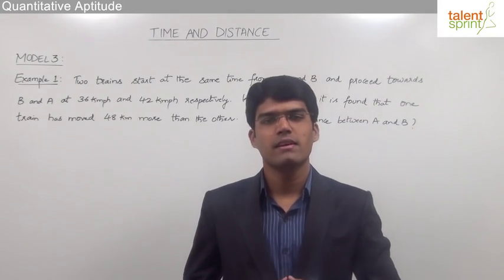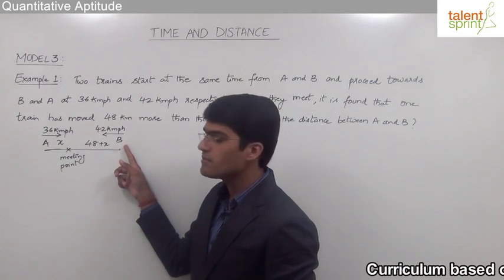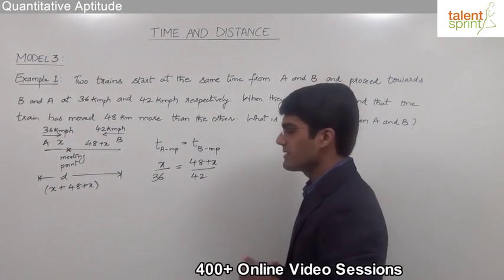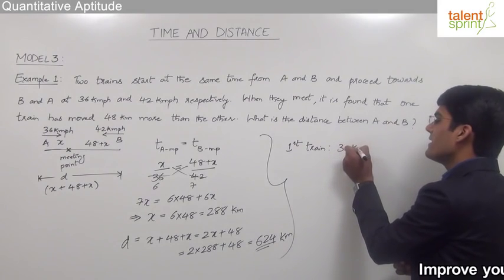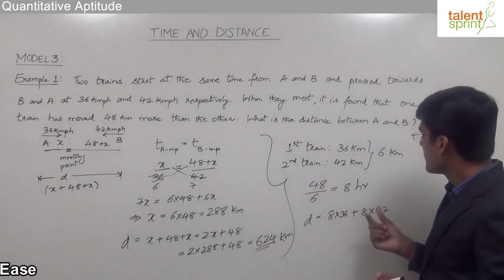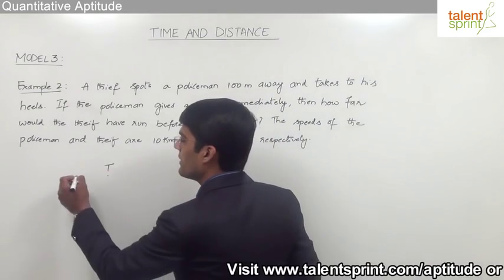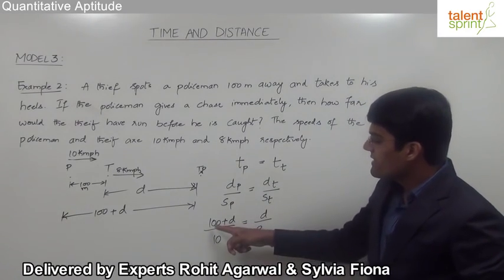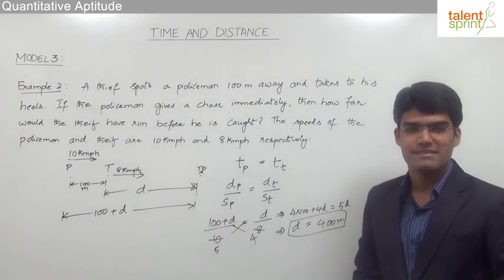Time and Distance | Basic Model 3 - Distance between Meeting Point and Source | TalentSprint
Q1: Two trains start at the same time from A & B and proceed towards B & A at 36 kmph & 42
kmph respectively. When they meet, it is found that one train has moved 48 km more than
the other. What is the distance between A and B ?
1) 624 km      2) 636 km     3) 544 km     4) 460 km     5) None of these

Q2: A thief spots a policeman 100 m away and takes to his heels. If the police man gives a chase
immediately, then how far would the thief have run before he is over taken? The speeds of
the theif and policeman are 8 kmph and 10 kmph respectively.
1) 500 m     2) 200 m    3) 400 m     4) 2 km       5) None of these

Happy learning!